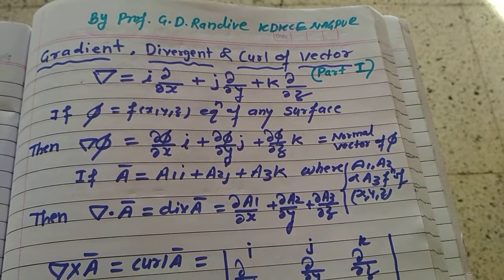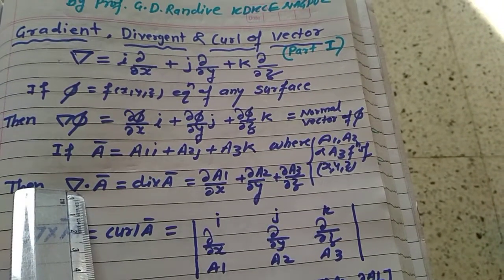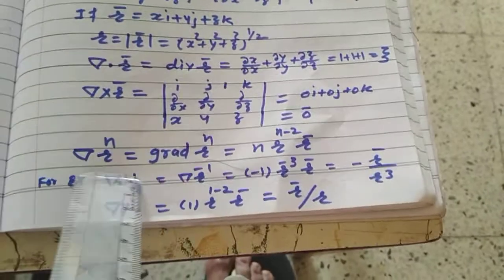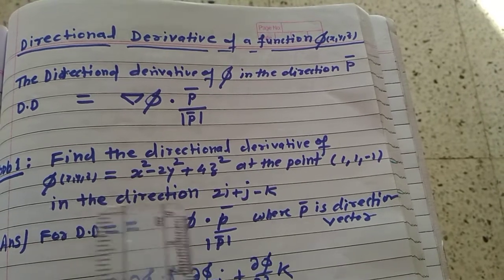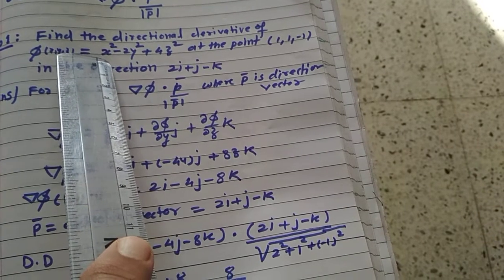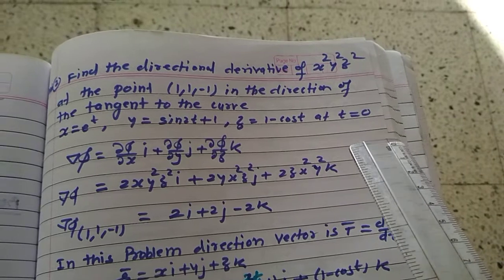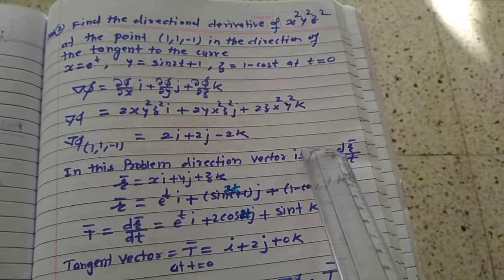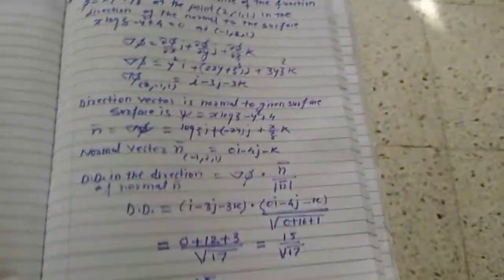GRADIENT, DIVERGENT & CURL OF VECTOR (PART I) BY GOVIND RANDIVE KDKCE NAGPUR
G.D.Randive KDKCE NAGPUR